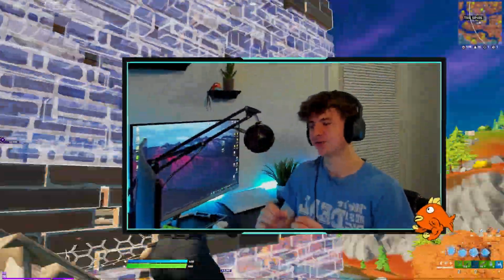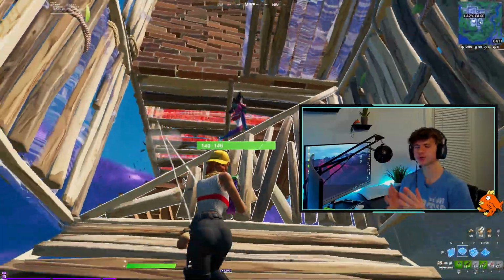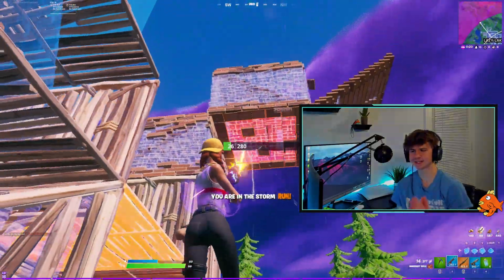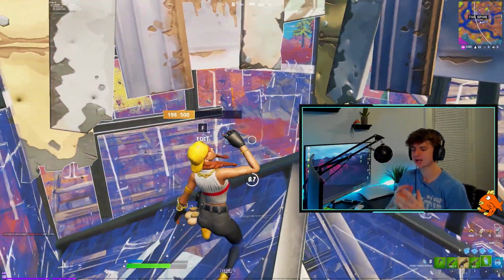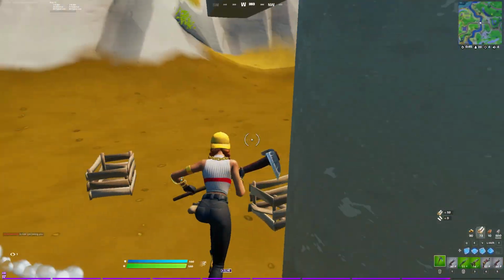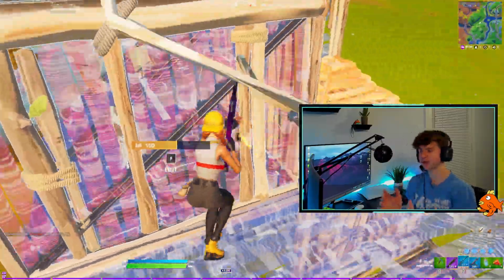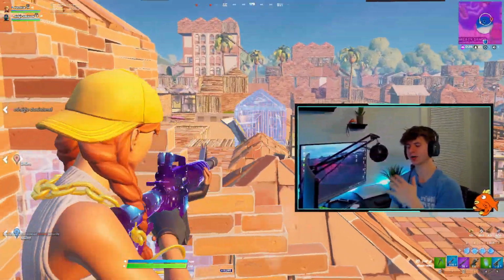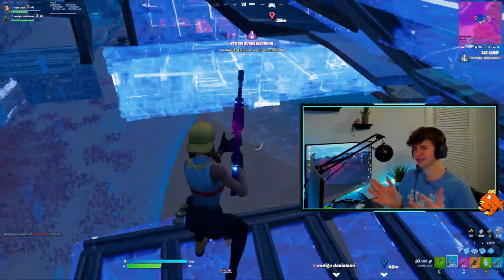Season 6 Fortnite META EXPLAINED! (Drop Spots, Rotations, New Shotguns)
Season 6 meta explained in fortnite chapter 2! I will explain how to use the new shotguns, which are primal shotguns, makeshift shotgun, and the pump shotgun! Also, I give you the best drop spots to win every early game fight, and talk about how to rotate in this new season, so you can win the tournaments such as cash cups coming up! I also talk about some strategies to use so you can win more games, such as safe piece control.

🔔 Turn The Notifications On! 🔔

Consider Using Code AutoClick In The Item Shop!

Music: Lofi Hip Hop Relax & Study Vol. 4 - Piano On The Moon by LOFI PANDA